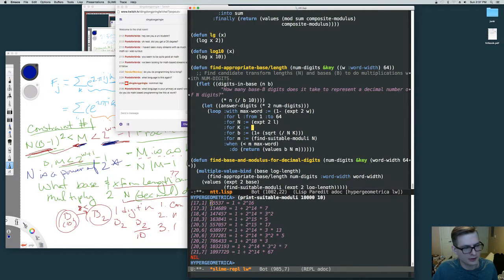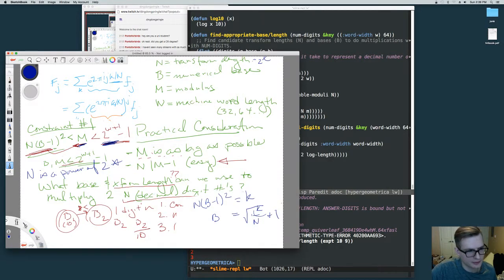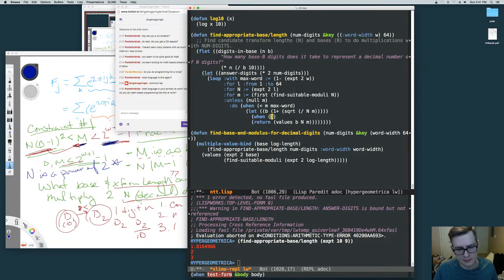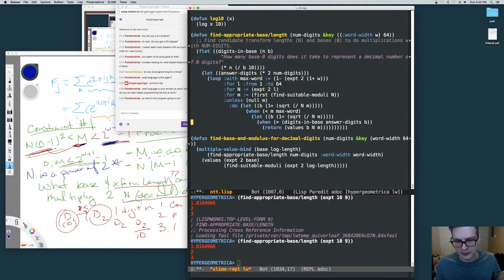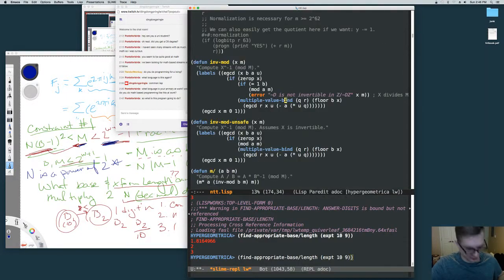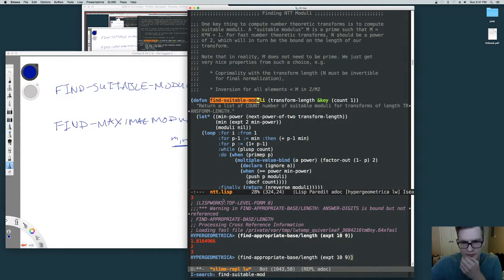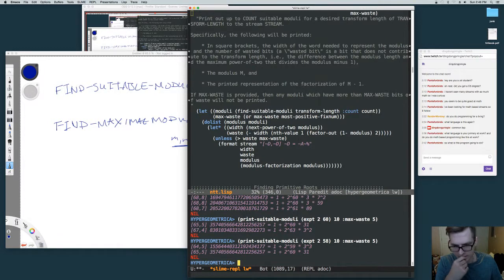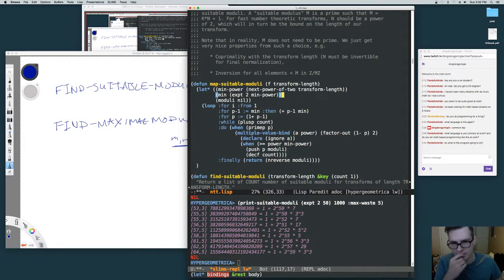Sizing Computations in Hypergeometrica: Take 2 (Part 4)